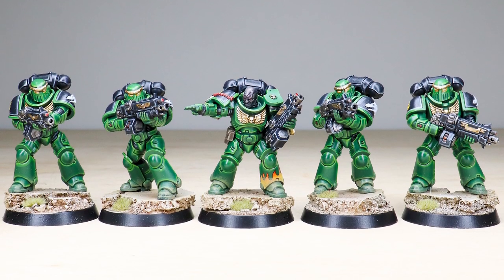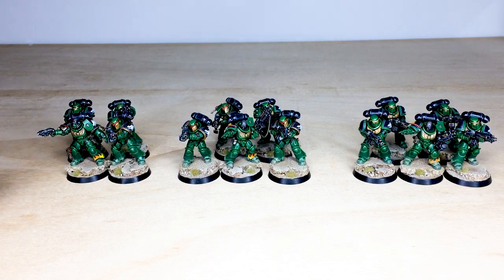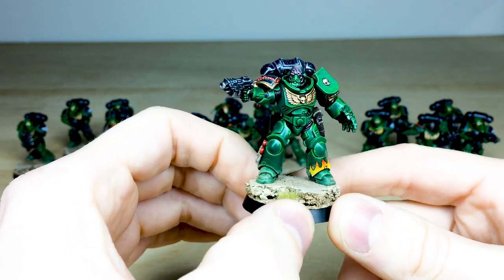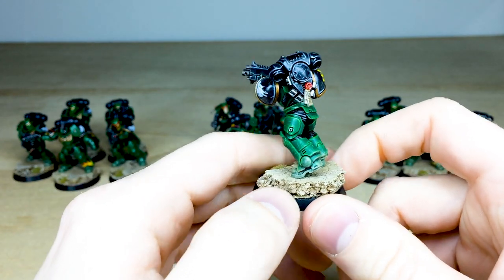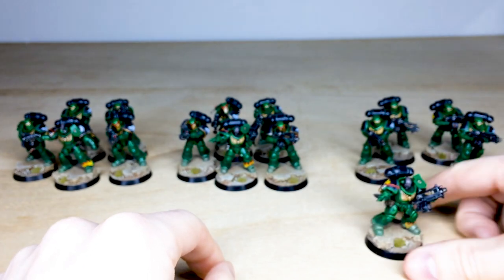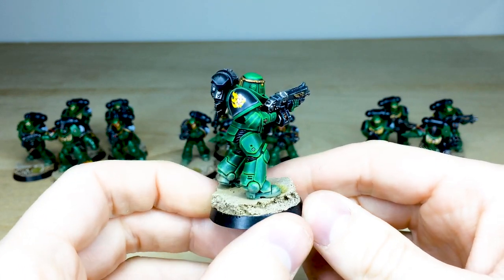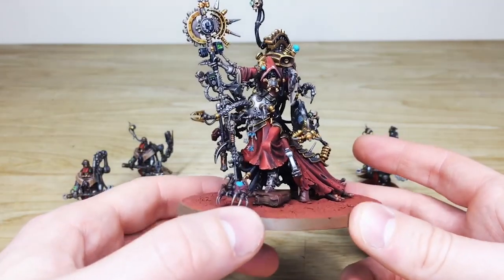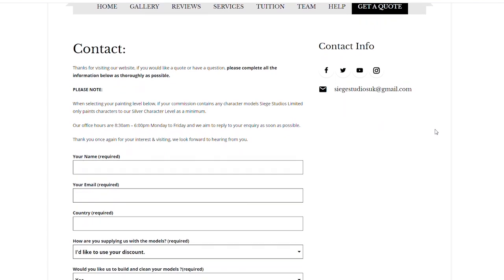PAINTING SHOWCASE Salamanders Space Marines Warhammer 40k Intercessors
For our showcase today we have this great Salamanders Space Marines Warhammer 40k commission, including 15 Primaris Intercessors completed to our Silver painting level.

00:00 INTRO
00:26 OVERVIEW
00:56 PRIMARIS INTERCESSORS
04:14 DISPLAY SHOWCASE
04:56 OUTRO